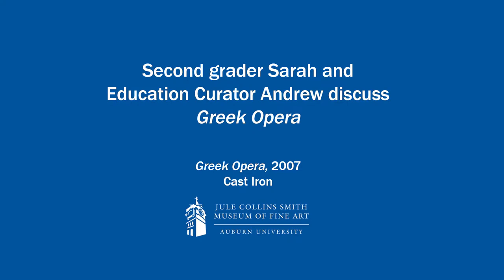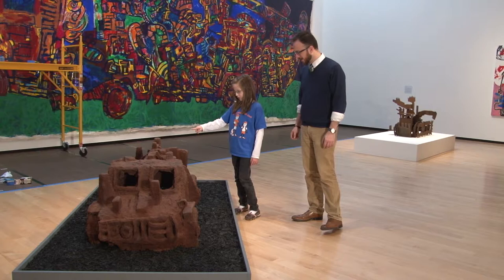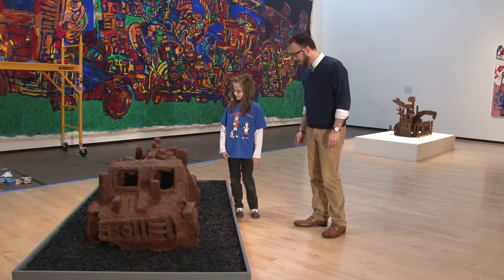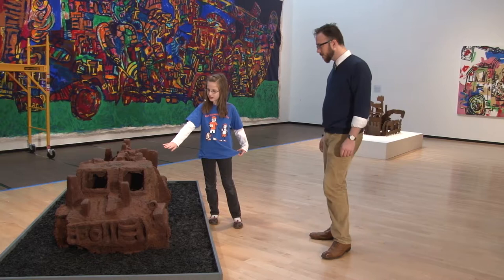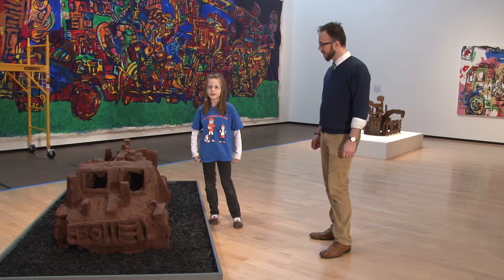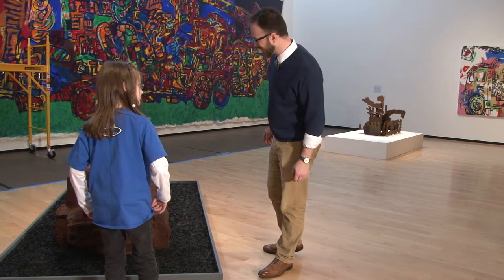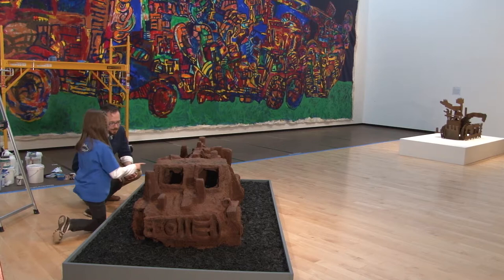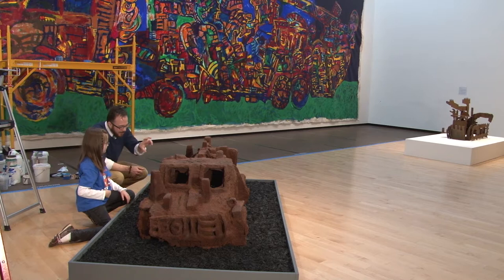Sarah talks about Greek Opera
Second grader Sarah talks about Greek Opera by John Himmelfarb with Education Curator Andrew.